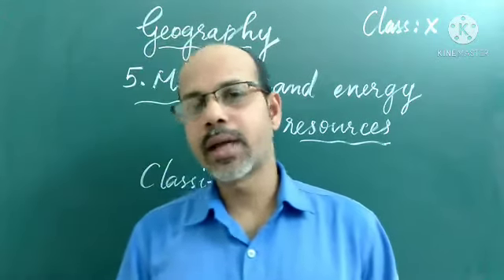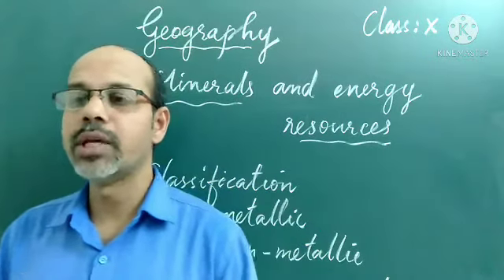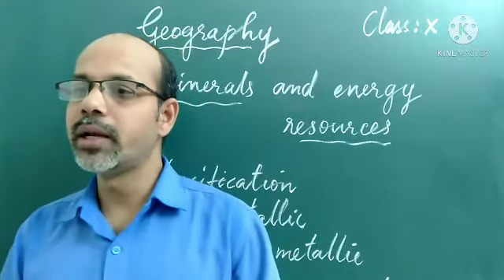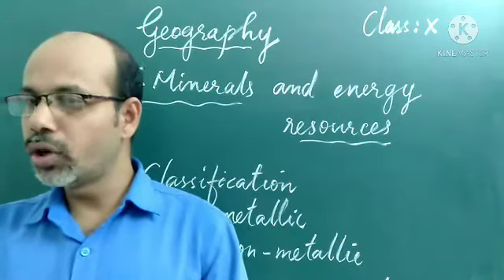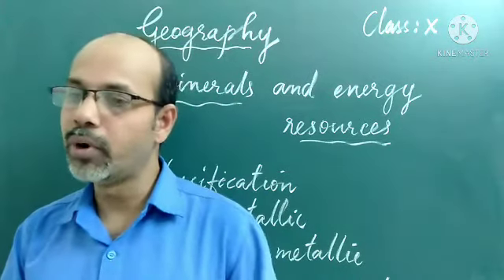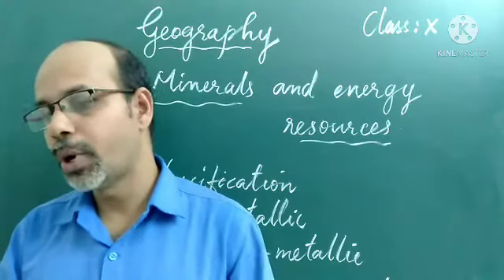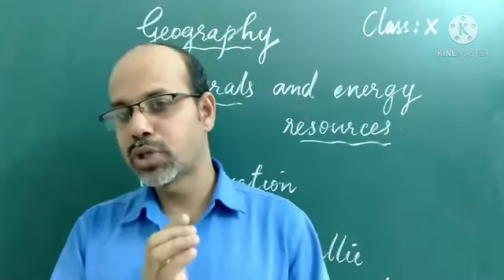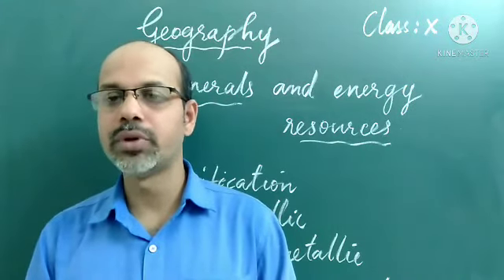10 Geography Ch 5 Part 2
Mode of Occurrence of Minerals